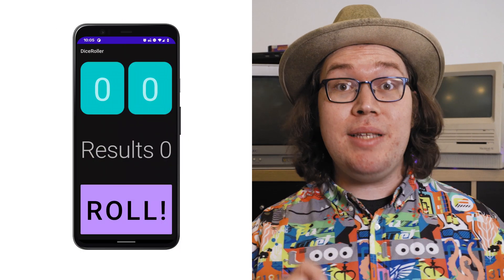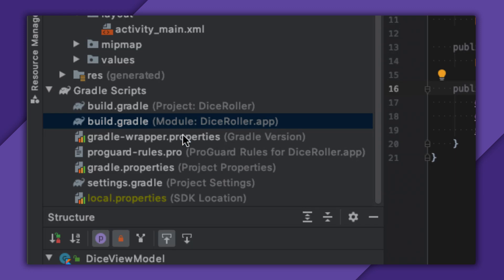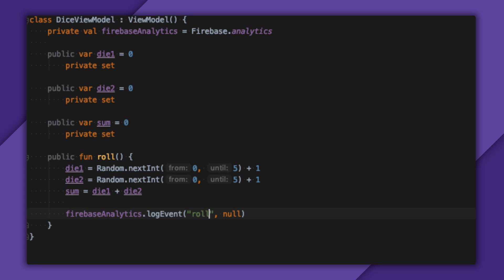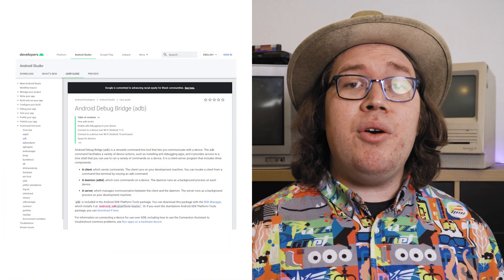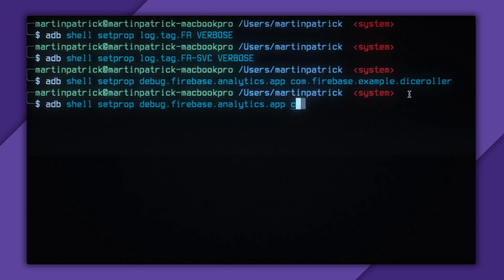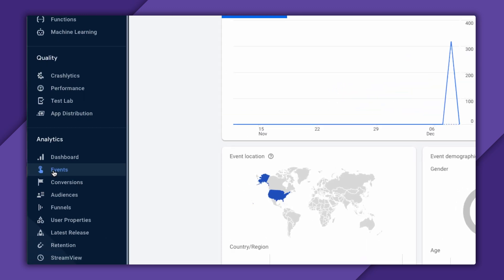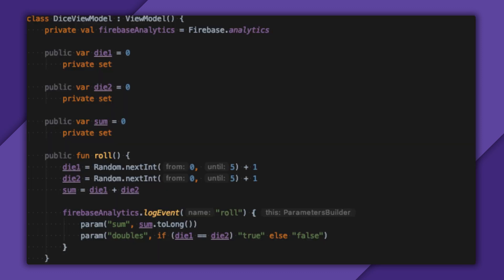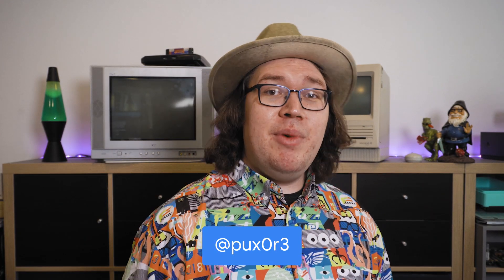Getting started with Google Analytics for Firebase with Kotlin and Android - Firecasts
Welcome to a new episode of Firecasts with Firebase Developer Advocate, Patrick Martin. Today, Patrick will go over the basics of using Google Analytics in your Kotlin Android application.

Chapters:
0:00 - Intro
0:45 - App overview
1:39 - Setting up analytics
3:07 - Logging an event
5:49 - Testing events
10:11 - Tracking event parameters
13:06 - Outro